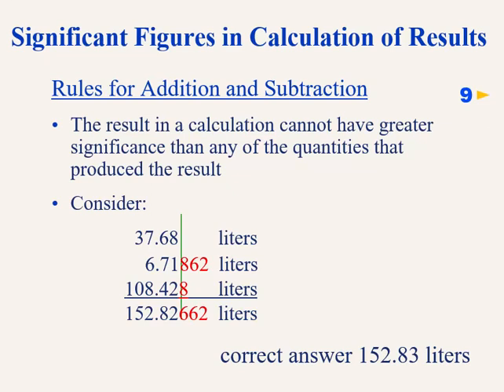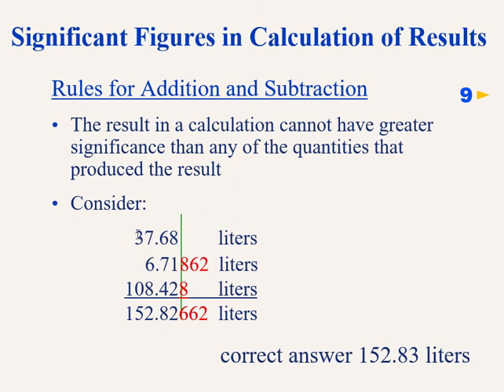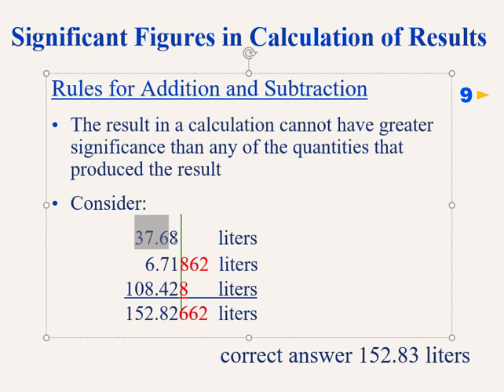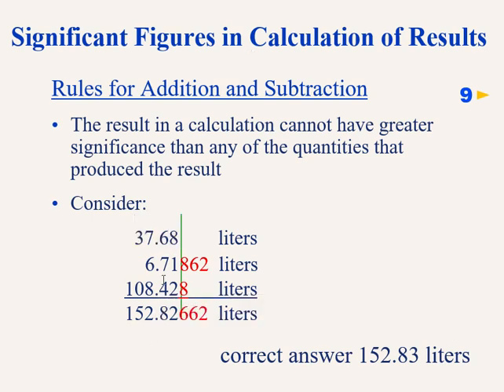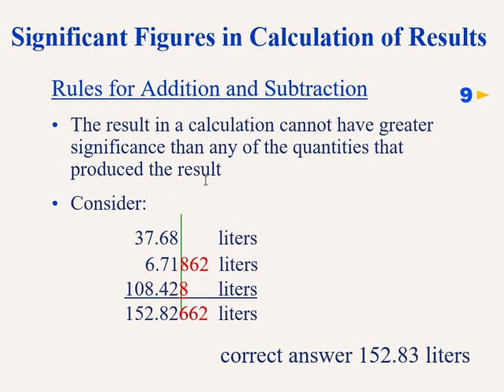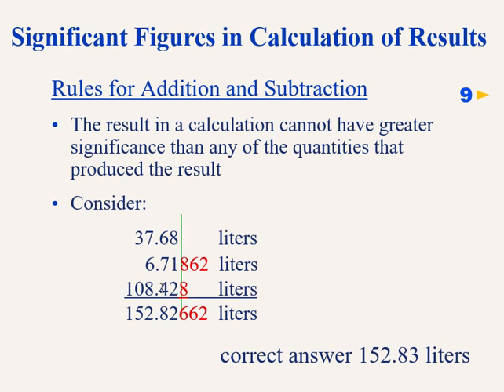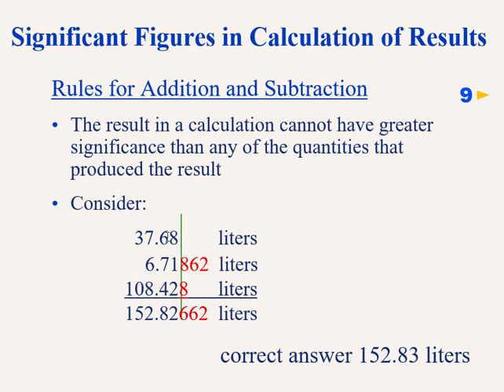Sig Figs - Addition and Subtraction Rule